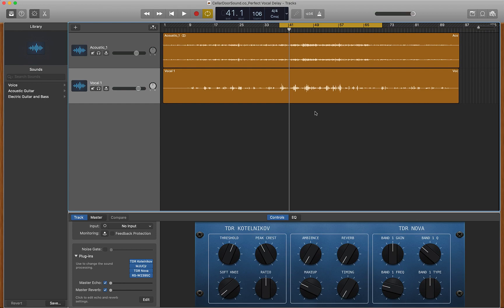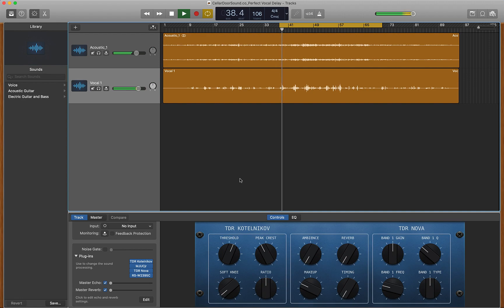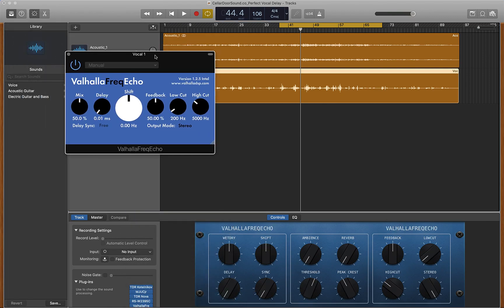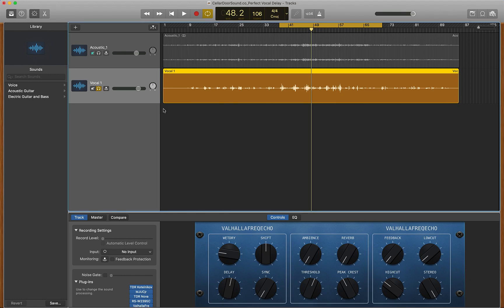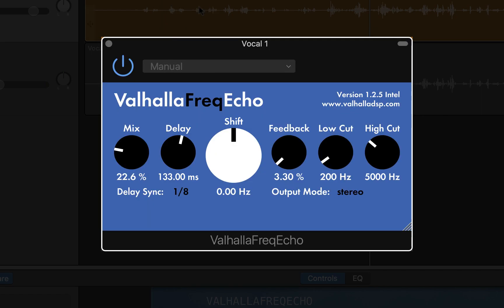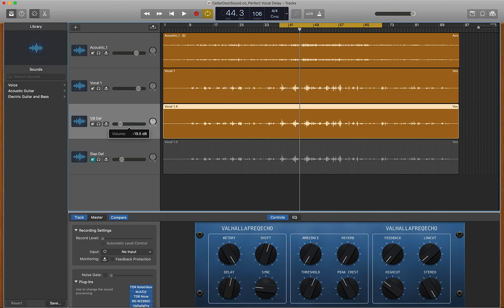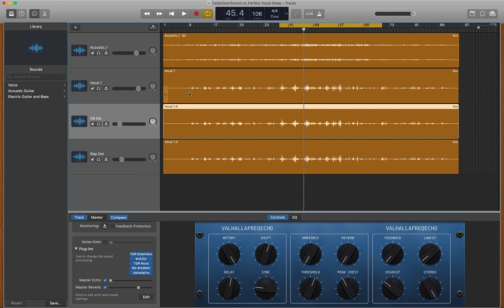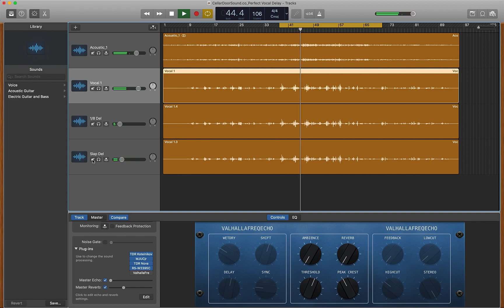Perfect Vocal Delay with GarageBand - CellarDoorSound.co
►► Download my free Ultimate Vocal Preset Bundle for GarageBand! Over 30 presets for EQ, Compression, and Saturation that will make your vocals sound like they were recorded in professional recording studio.

Today I am showing you THE BEST way to work with DELAY for you vocals inside GarageBand.

Everything I walk you through is using free software that is available inside of GarageBand.

If you are ready to bring some life to your music, come join me on this new series!

Free delay plugin:
Valhalla Freq Echo